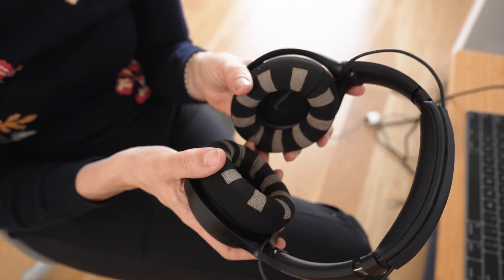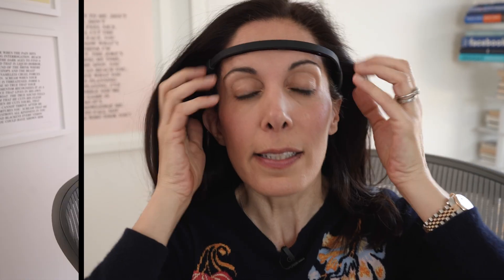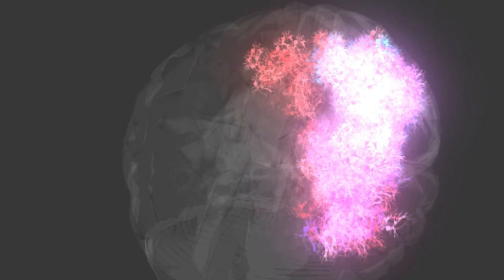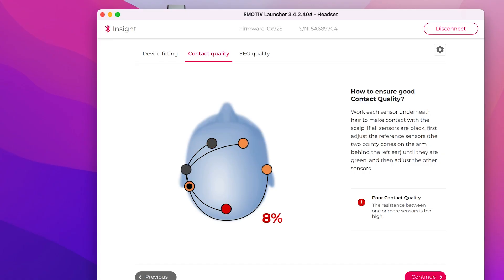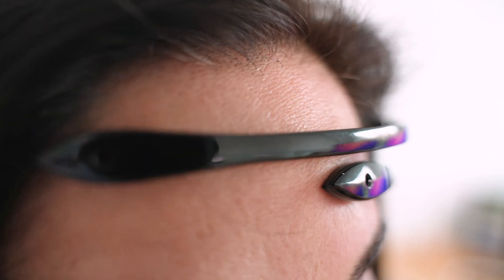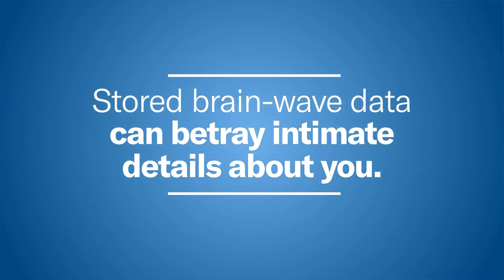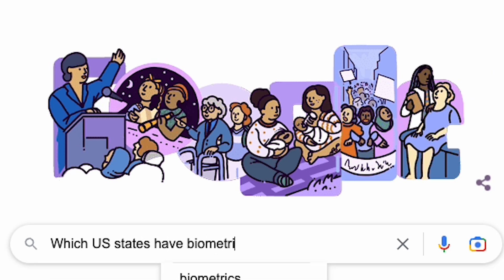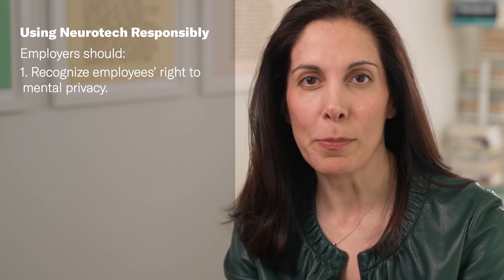Brain Wearables Will Know When Workers Are Losing Focus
The era of brain surveillance has begun, and it’s not a fad. It’s a new way of living and thinking about ourselves and our well-being—personally and professionally. Companies need to balance the risks to employees with the benefits of using neurotech devices in the workplace, says Nita Farahany, Professor of Law and Philosophy at Duke University.

Farahany is the author of “The Battle for Your Brain: Defending the Right to Think Freely in the Age of Neurotechnology”

00:00 Welcome to the world of brain monitoring for employees.
02:24 How do brain wearables actually work?
02:54 What can (and can’t) they monitor and measure?
03:24 Will my boss be able to read my mind?
04:24 How big of a threat is this to employees’ privacy?
06:04 What are some other pros and cons of this technology?
07:09 How can employers and employees get ready for this?